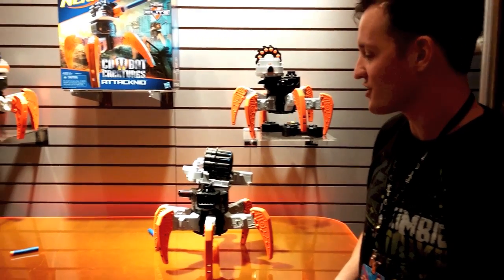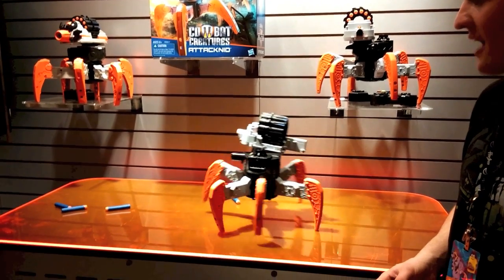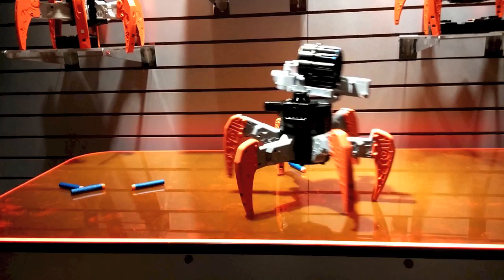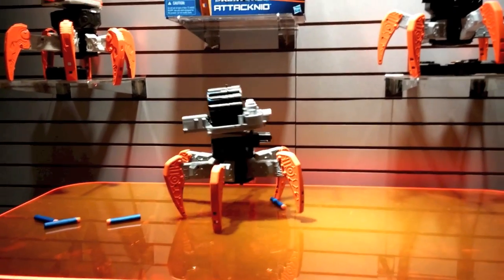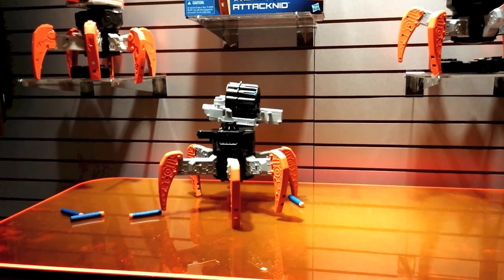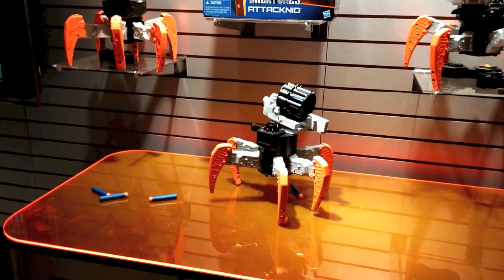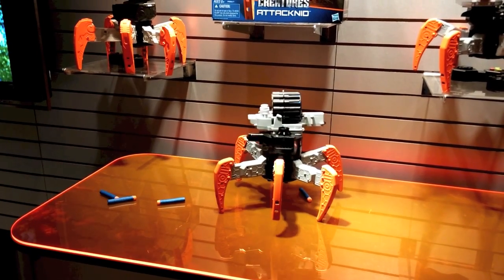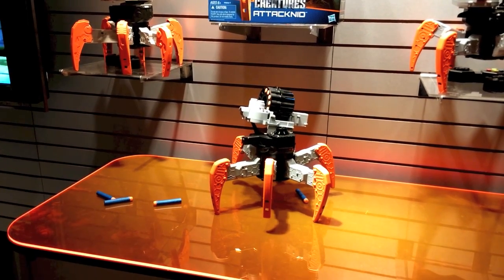Nerf Combat Creatures Attacknid Robot (Toy Fair 2014)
Meet the new Nerf Combat Creatures Attacknid Robot $79.99 out Fall 2014